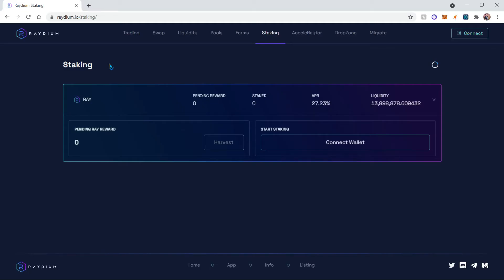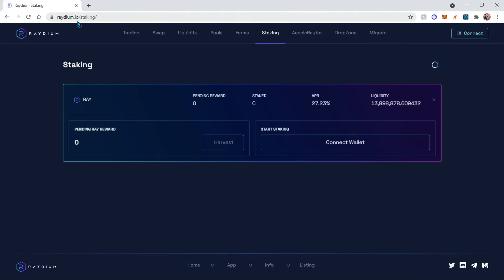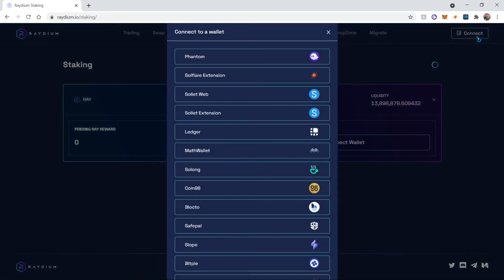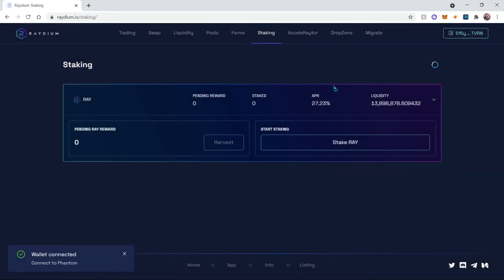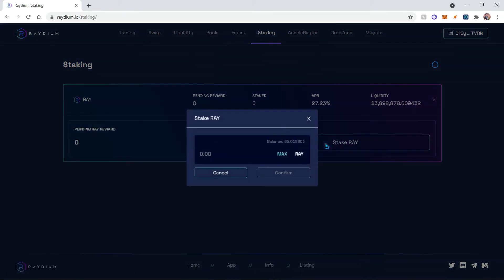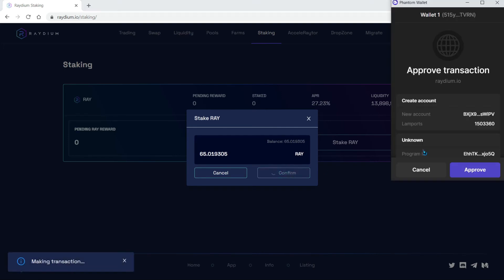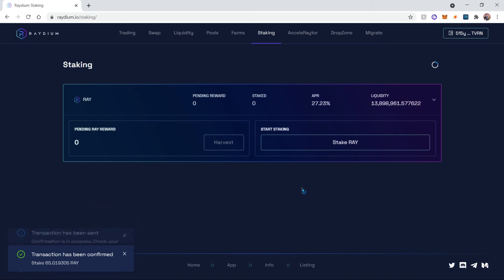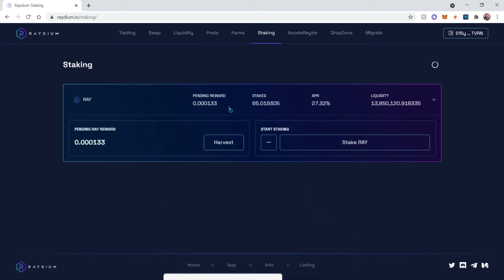How to Stake RAYDIUM (RAY) - Quick EASY Tutorial Crypto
Video Content:
0:00 - How to Stake Raydium